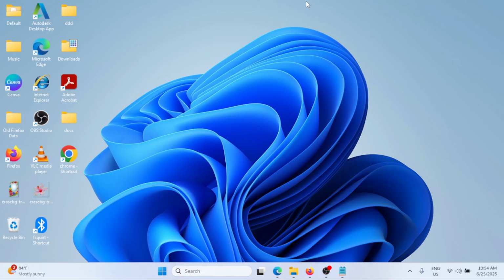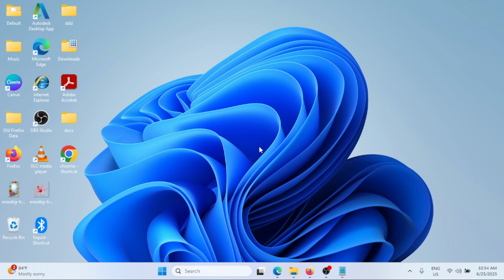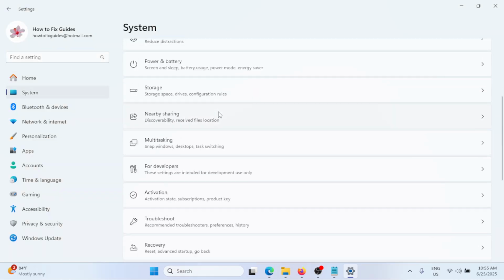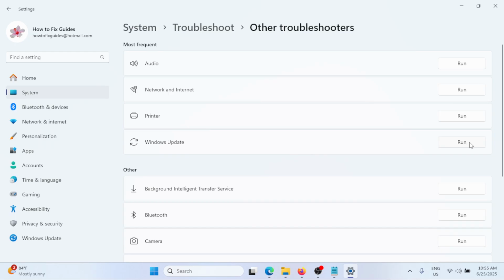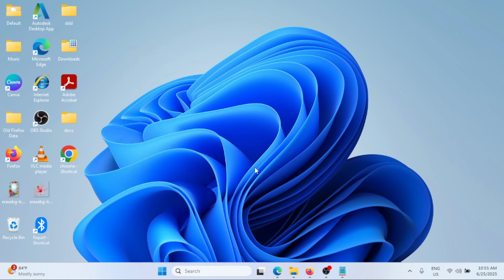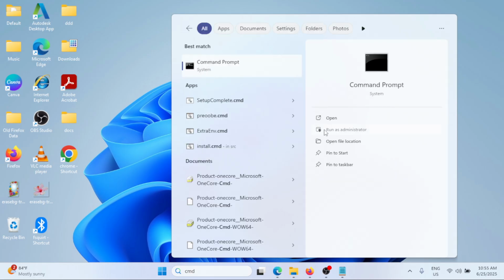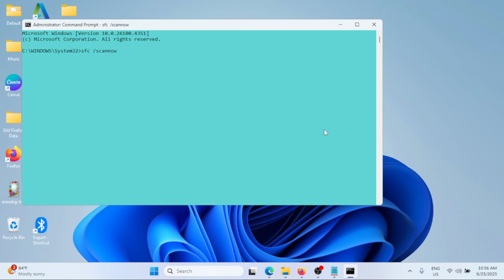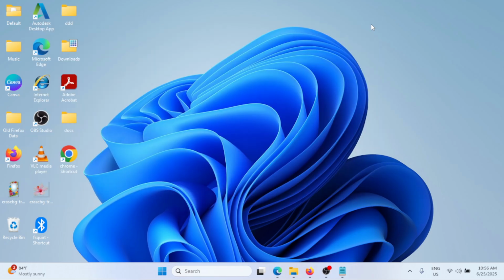How To FIX "0x80070032 Windows Update Error" - GUIDE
How To FIX "0x80070032 Windows Update Error"

Getting the 0x80070032 Windows Update error? This step-by-step guide will help you fix the issue quickly and effectively. The error is often caused by synchronization problems, corrupted system files, or update service glitches. We’ll walk you through running the Windows Update Troubleshooter, resetting update components, and using system tools like SFC and DISM. Follow along to restore smooth and successful update functionality on your Windows system.